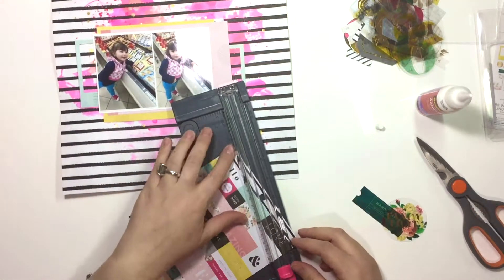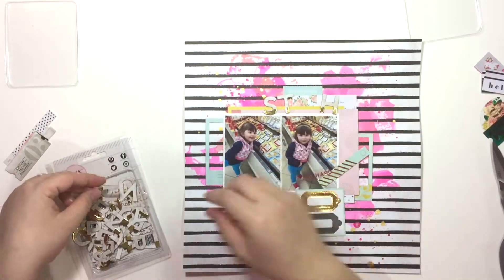Scrapbook Layout Process #33: Straight Cheesin'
lina_monaco